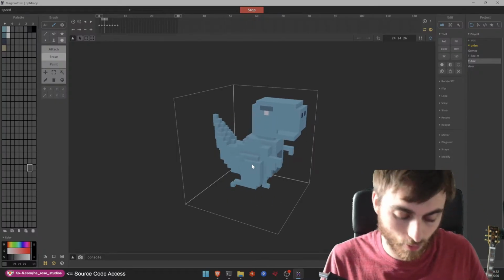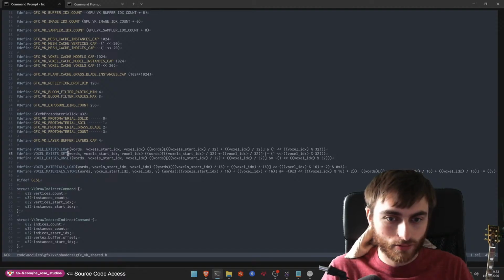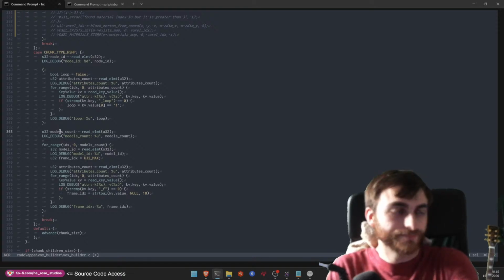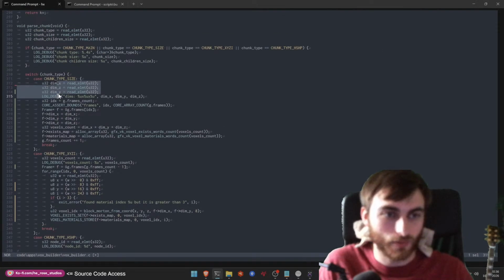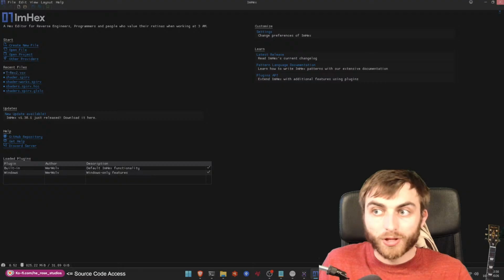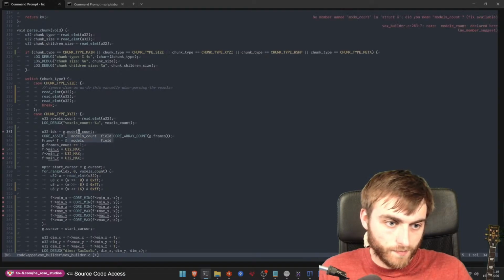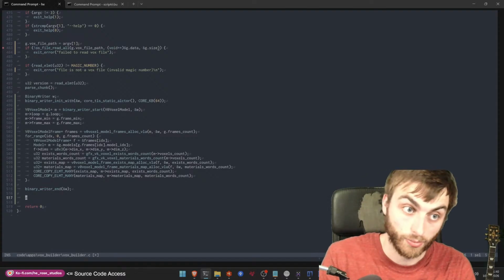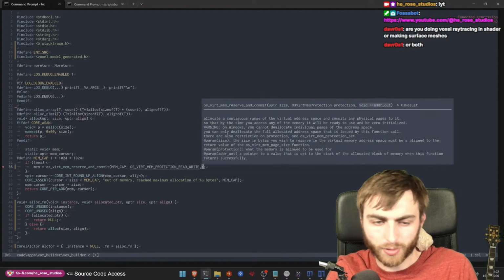Magicavoxel Importer Part 2 | He Rose Engine | Day 63